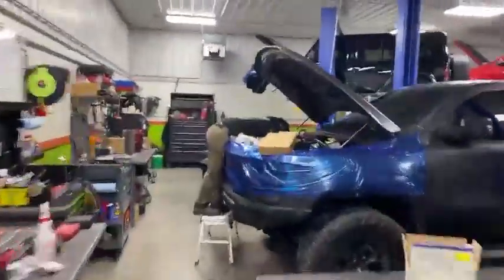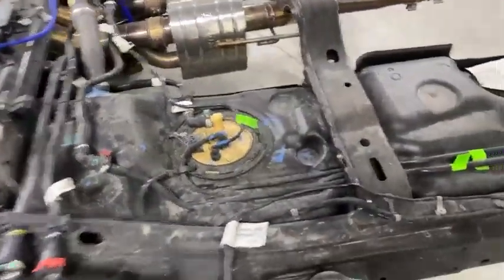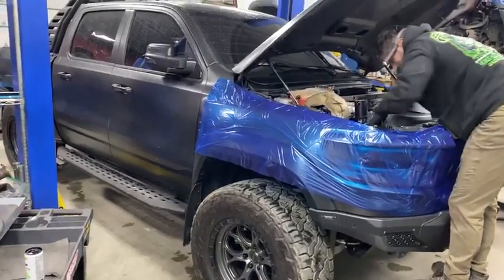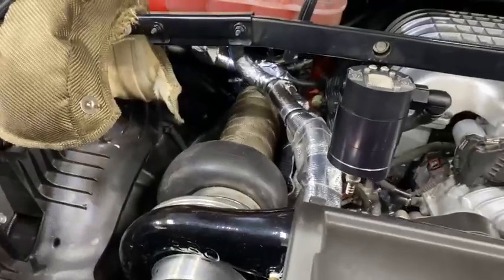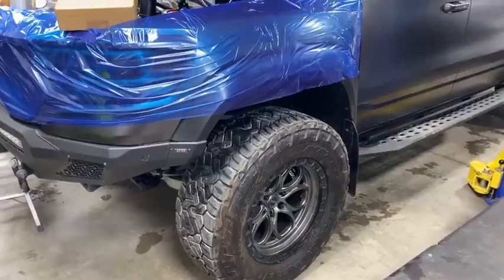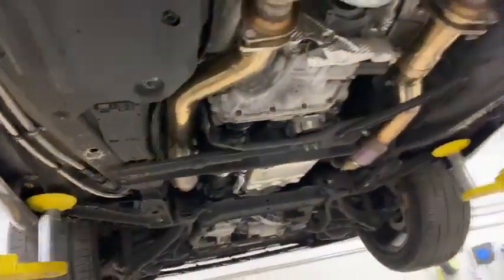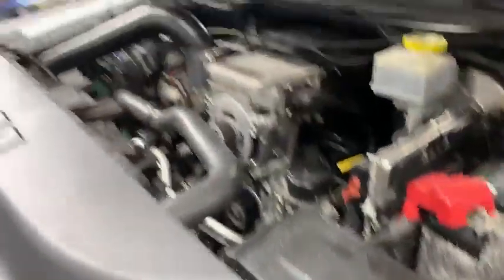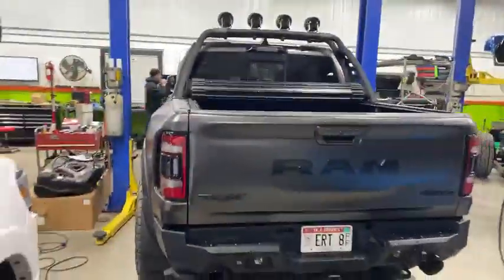Live Vlog Episode 9 - Check out the Single Turbo TRX on its final stages!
- Could You VS Should You

- Answering viewers questions!

SWAG, SWAG, SWAG